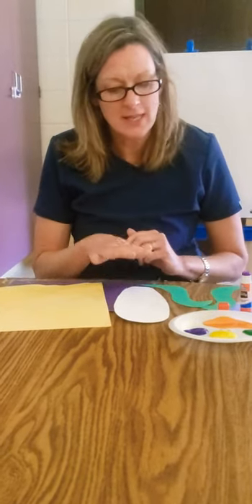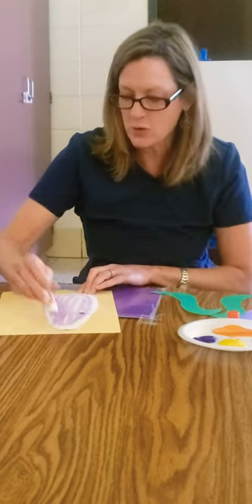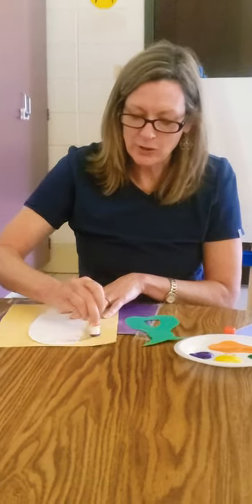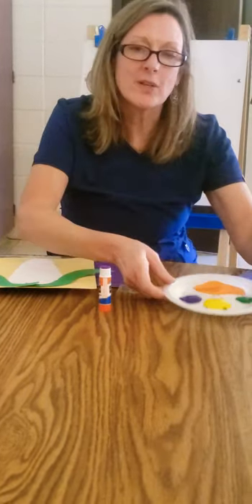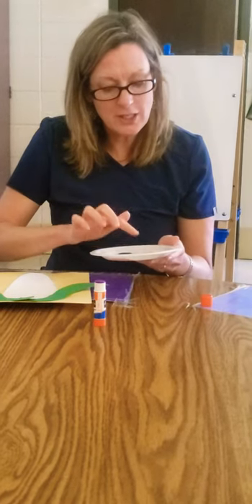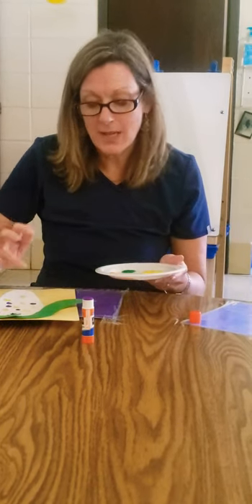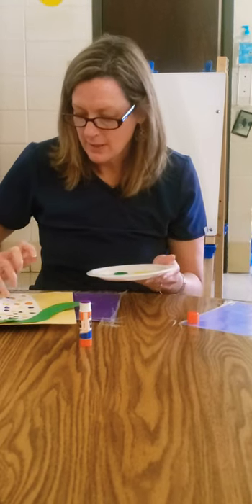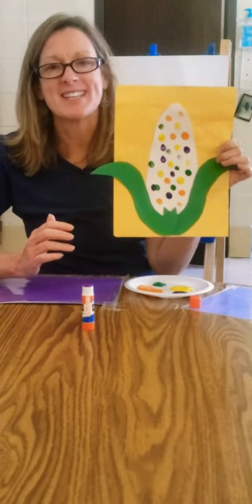Native American Corn Art